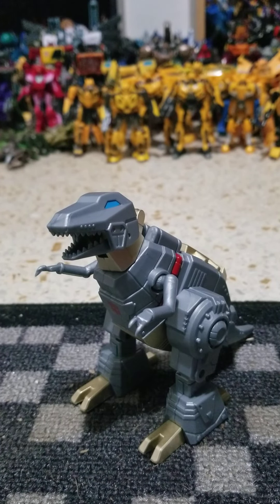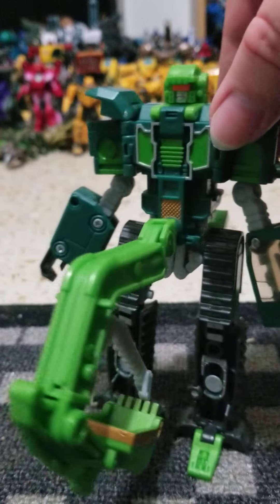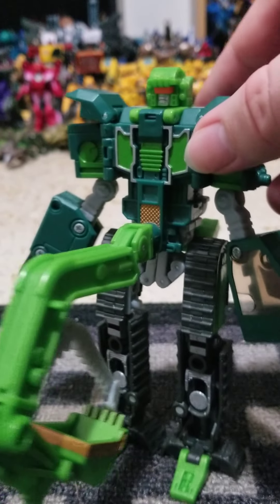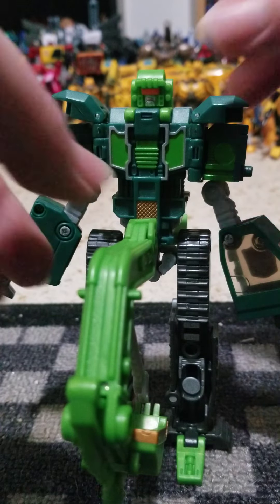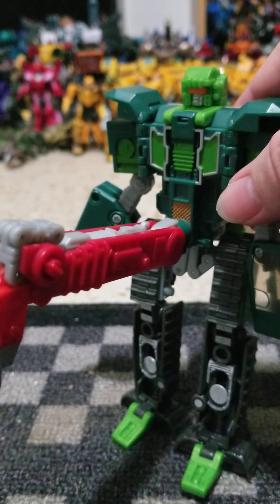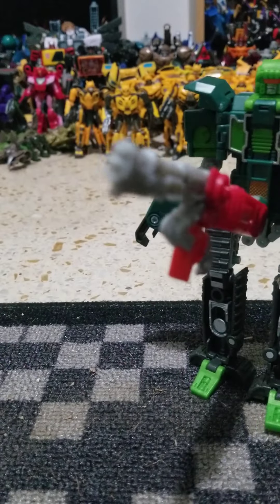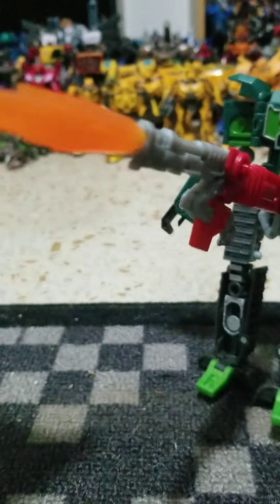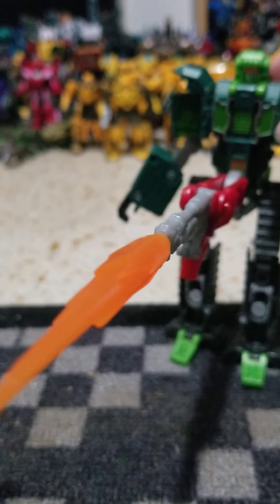Dirty transformers review Grimlock